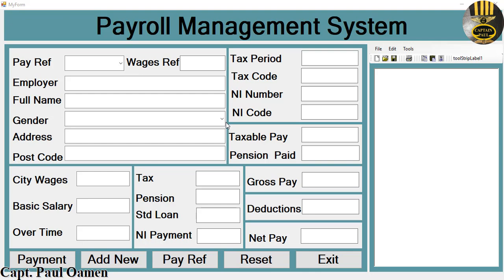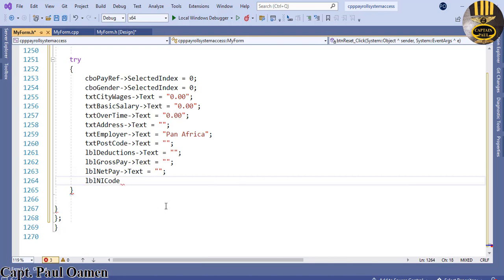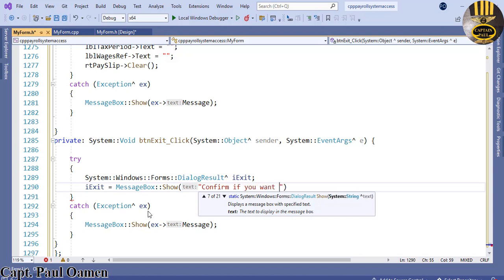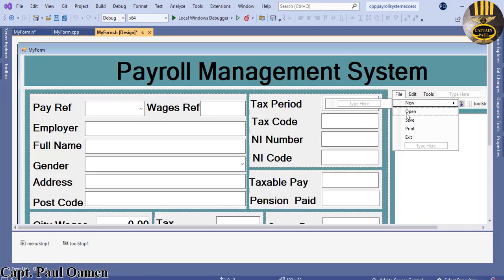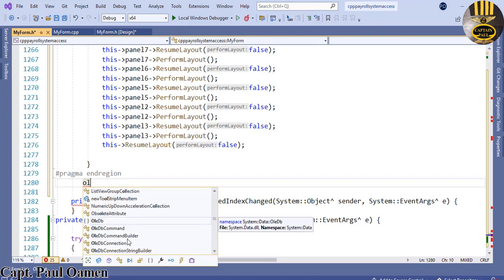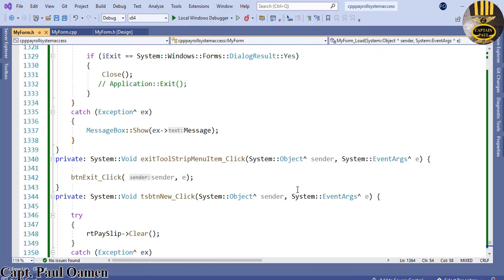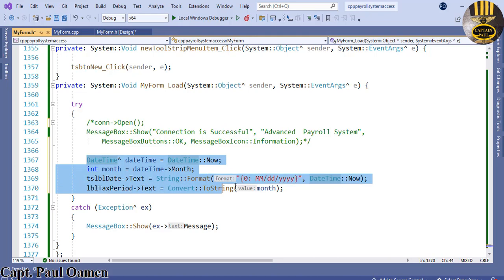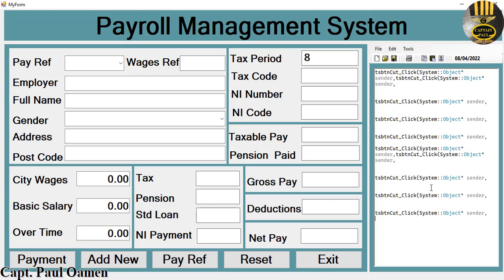How to Create Advanced Payroll Management Systems with MS Access in Visual C++ - Part 2 of 4